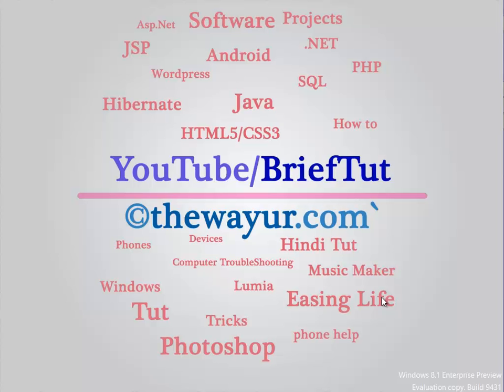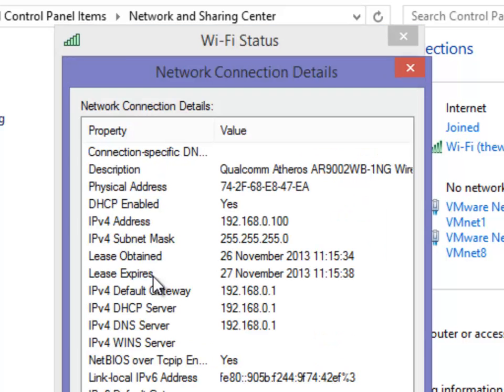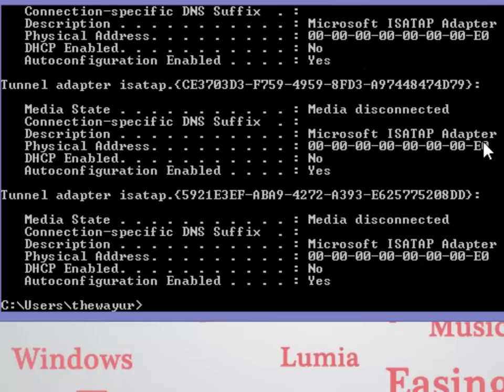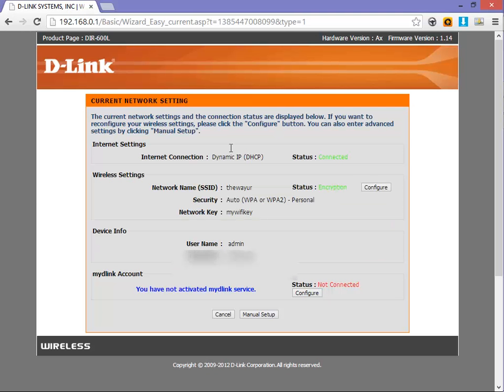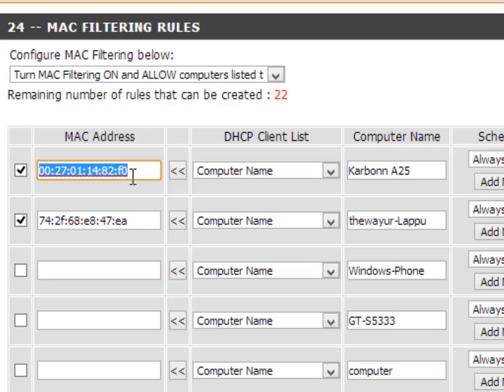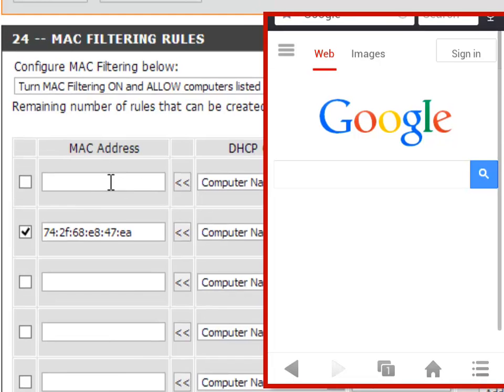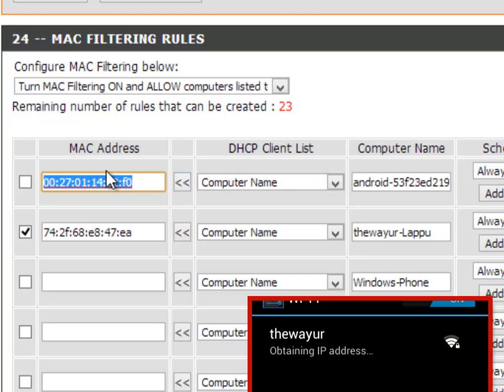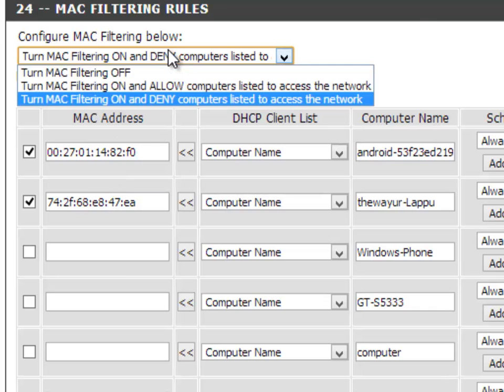Block devices in wifi router via mac address | MAC Filtering - thewayur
how to block or restrict devices from connecting with the wifi router with the help of mac filtering..